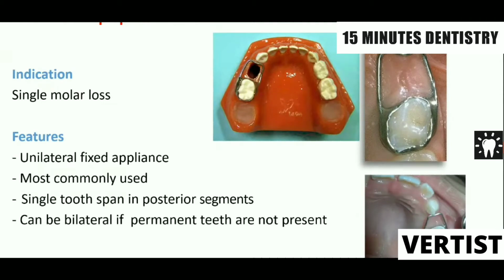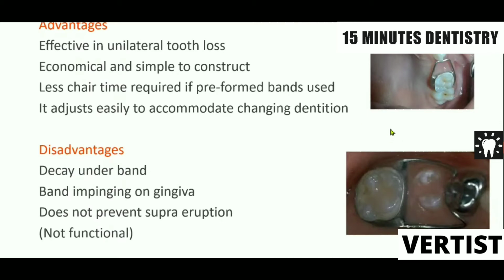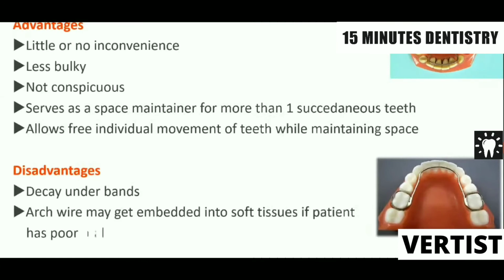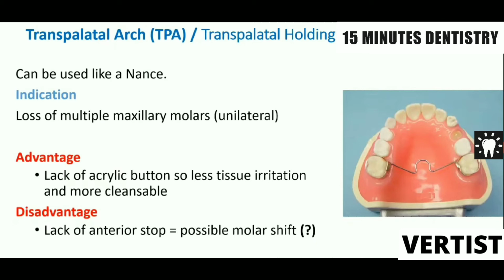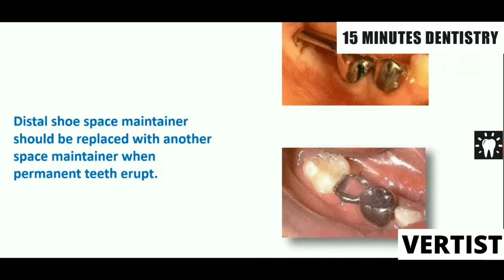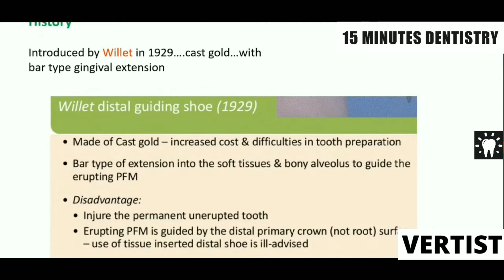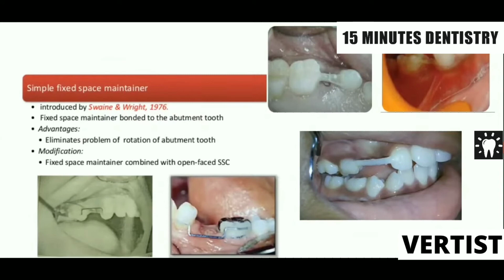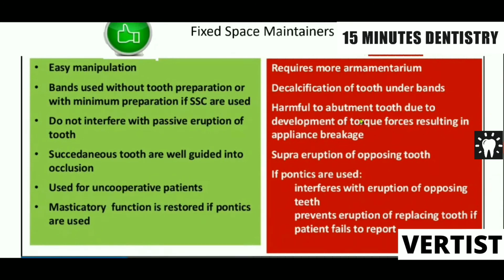Fixed Space Maintainer | Distal Shoe | Nance & Transpalatal Arch | Advantages & Disadvantage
Fixed Space Maintainer | Band | Crown & Loop | Lingual Arch | Distal Shoe | Nance & Transpalatal | Paediatric and Preventive Dentistry | Final Year BDS | 15-Minute Dentistry

Contents
0:00 Band and Loop
2:25 Advantage / Disadvantages
3:45 Crown and Loop
4:57 Lingual Arch
6:06 Advantage / Disadvantages
7:15 Nance Palatal Arch
8:27 Transpalatal Arch
9:38 Distal Shoe
11:33 Evaluation
12:20 Important
12:58 Contraindications
14:11 Modification
15:00 History - Willet
15:44 Roache
16:06 Gropers Appliances
17:17 Simple
19:10 Modification
19:46 Advantages / Disadvantages
21:26 Complications

VerTist